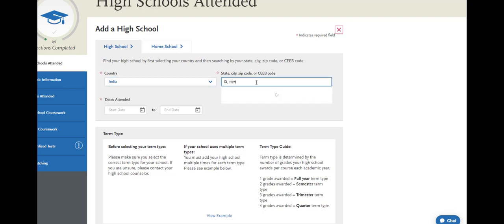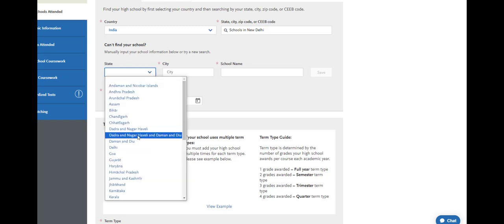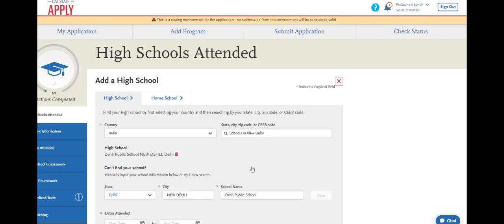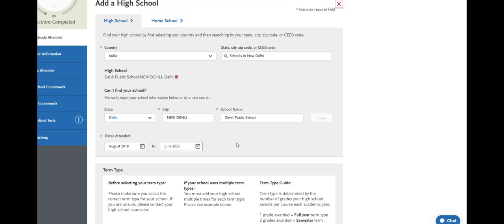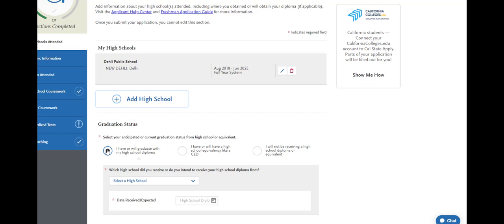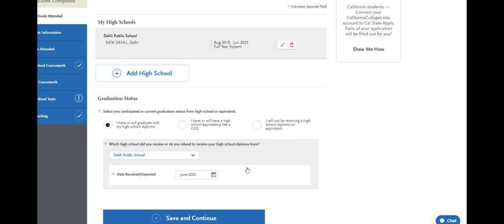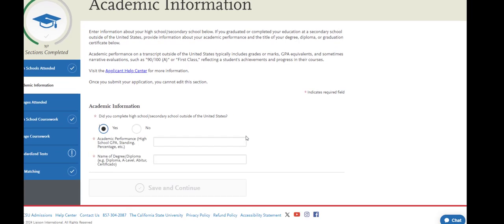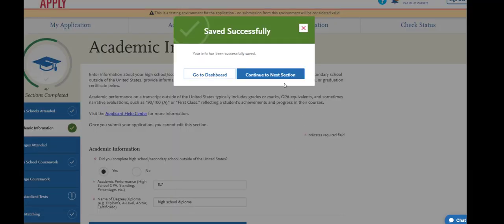Cal State Apply - Academic Info & International High School Entry - Academic History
In this video tutorial we will talk about the Academic History International High School Entry and Academic Information section of the Cal State Apply application.